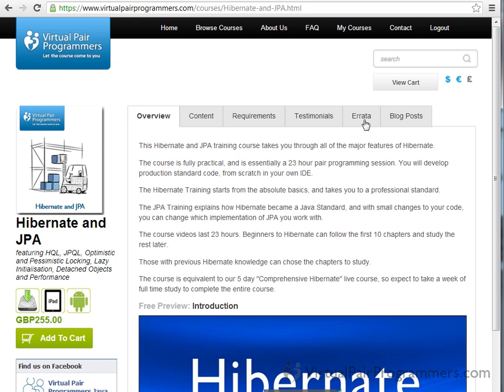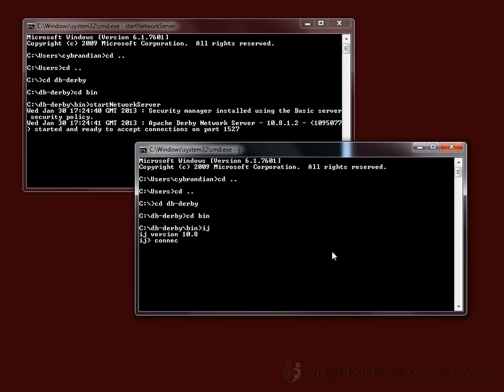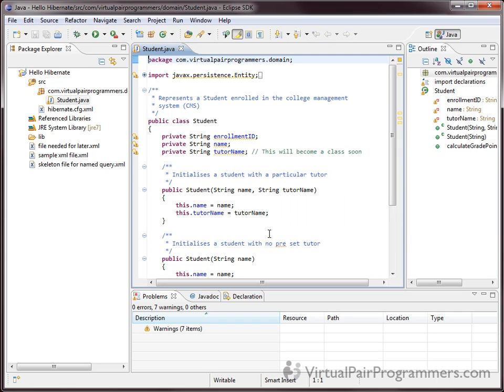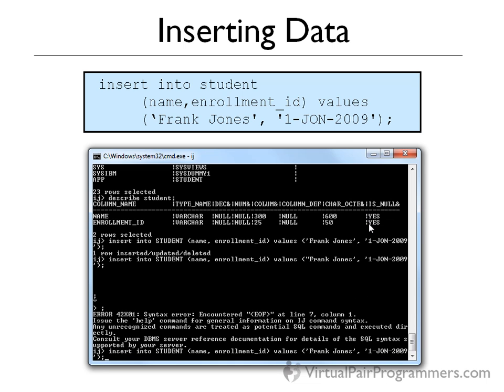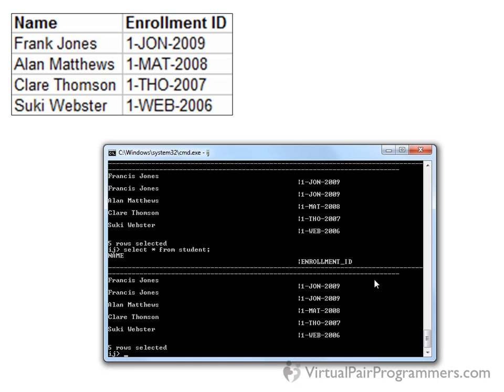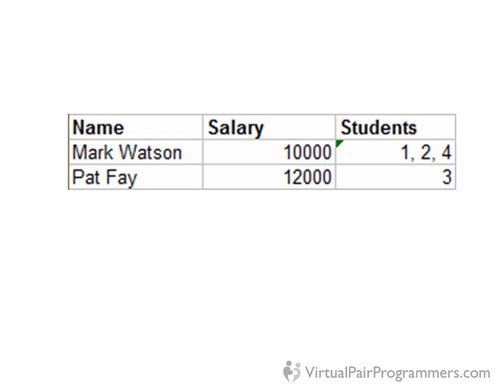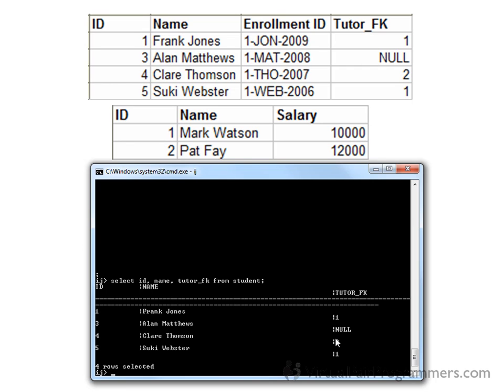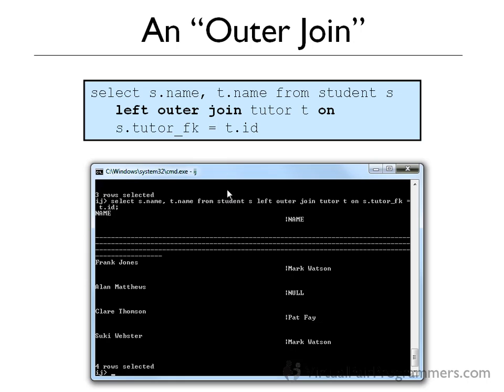Hibernate and JPA - Getting Started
The full second chapter, where we set up your development environment. Also a brief overview of SQL- enough to be able to understand the database operations in the rest of the course.